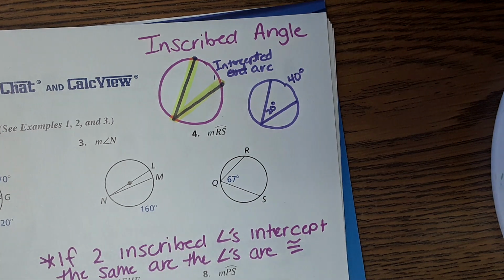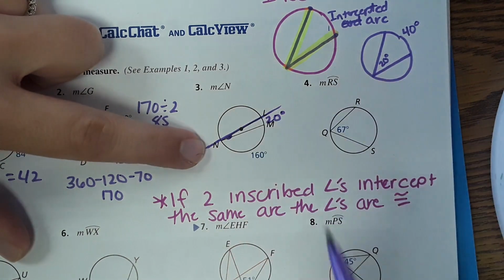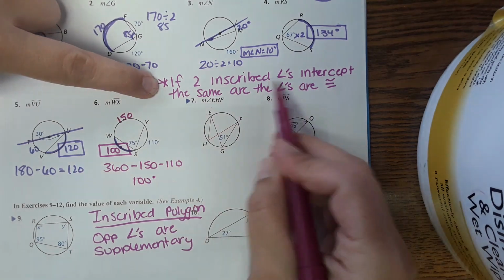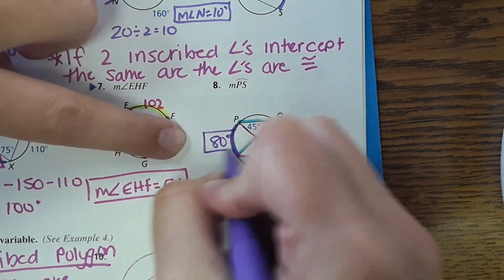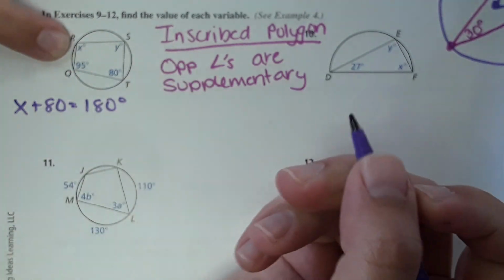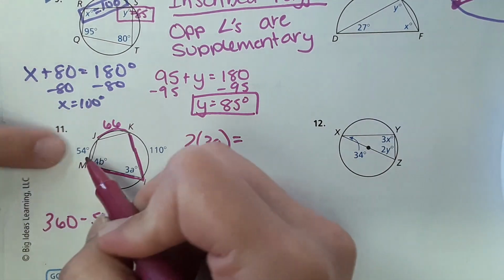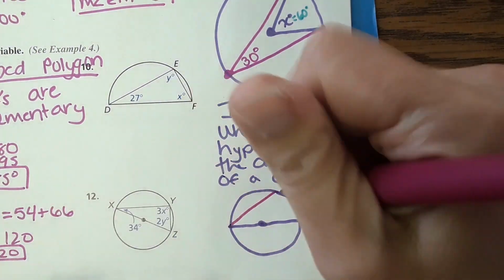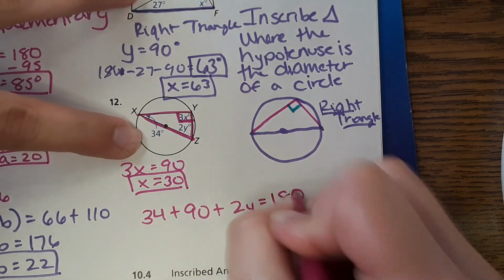March 1, 2023